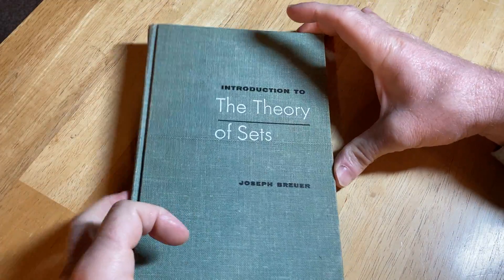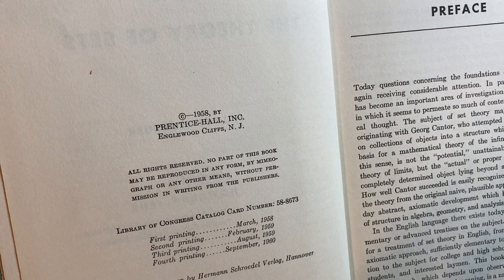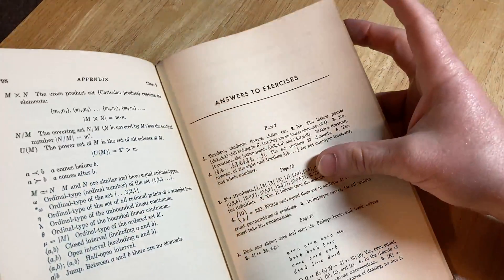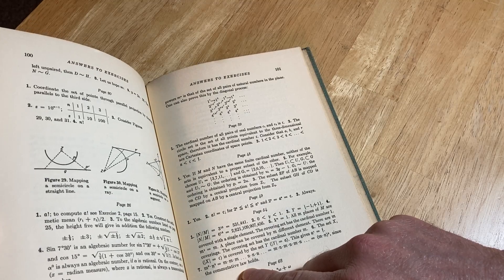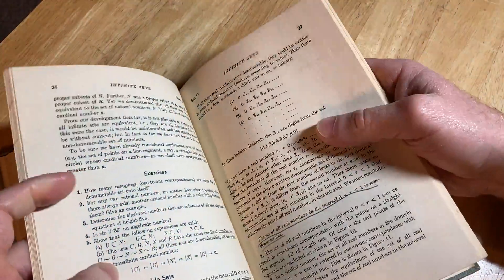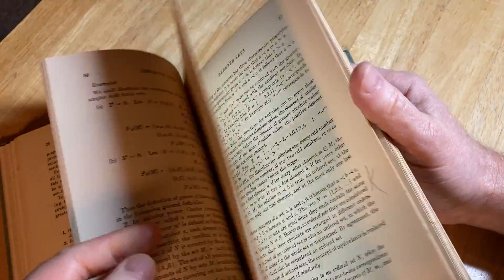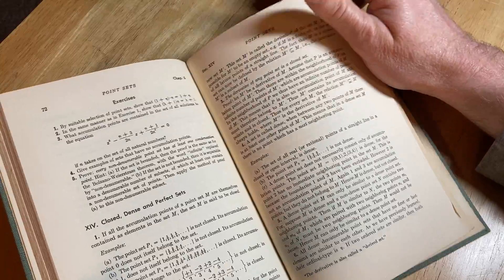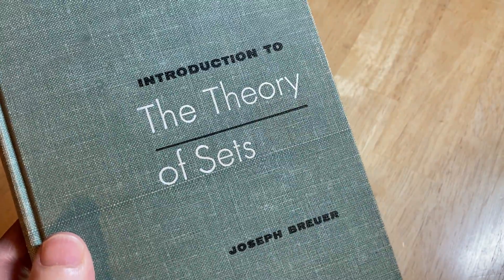Set Theory Book for Beginners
My Courses || We look at an older book on set theory. It is titled Introduction to the Theory of Sets and it was written by Joseph Breuer.